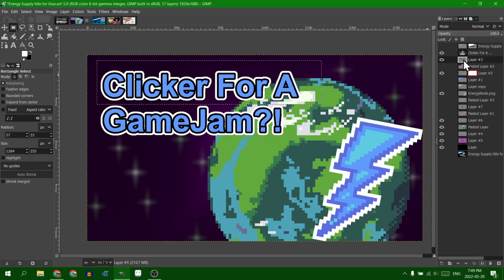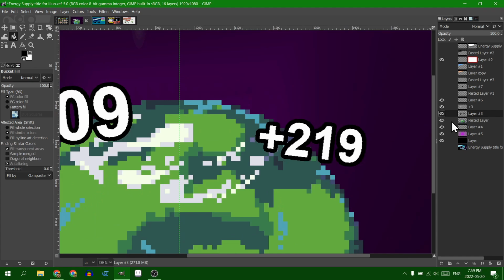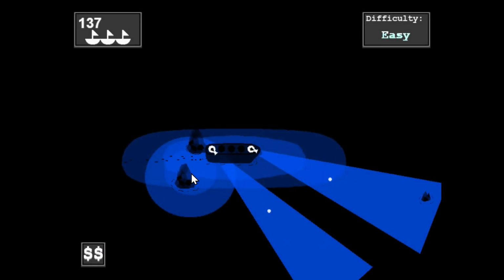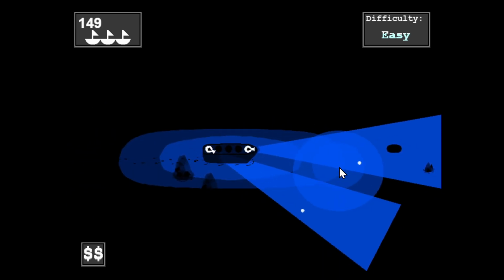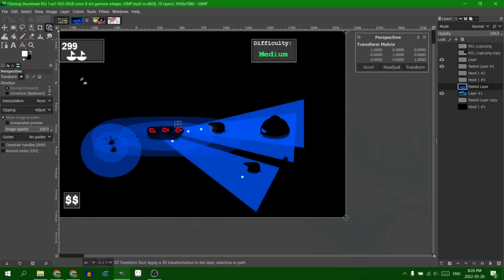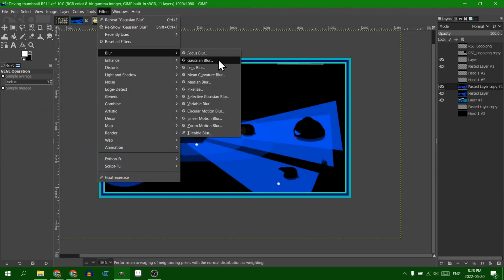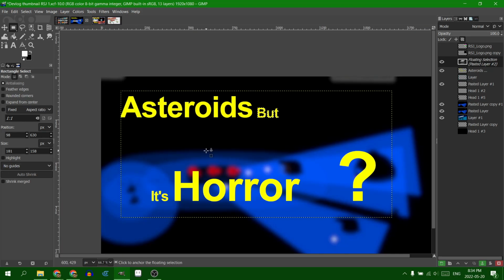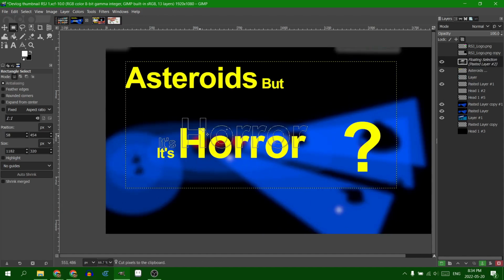What Makes a Thumbnail Good? - For GameDevs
We'll go through some popular thumbnails from other youtubers and try to pick out what makes a thumbnail "great". Break down what makes them effective, and show how I make my own. Hopefully after watching this you'll have a better idea of what makes a good or bad thumbnail on youtube.

Time Stamps:
00:00 Existing Thumbnails
03:37 New Thumbnails